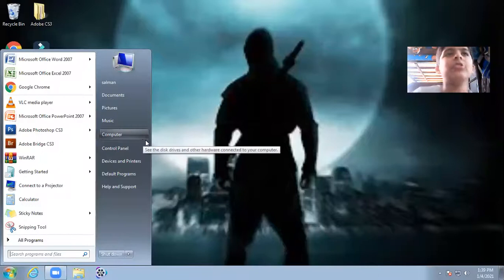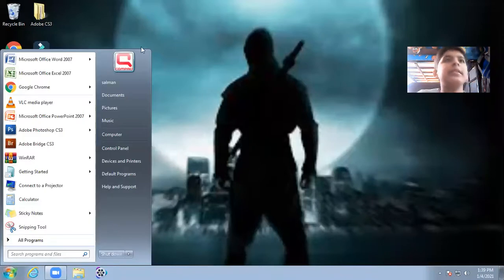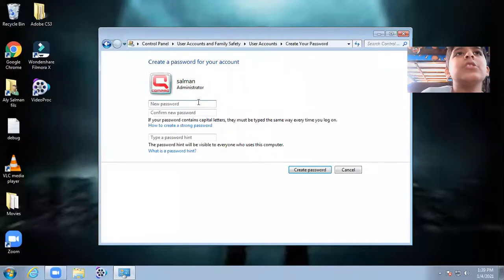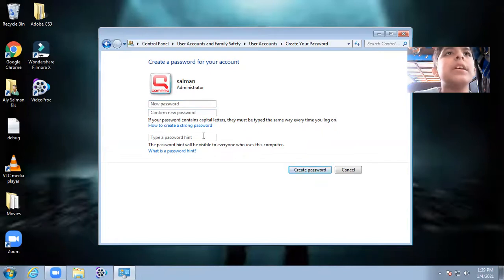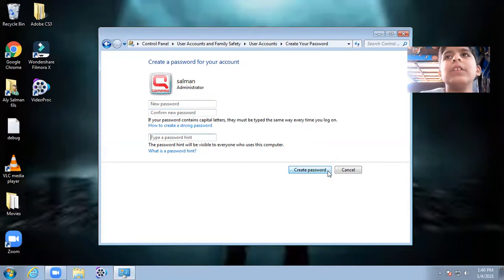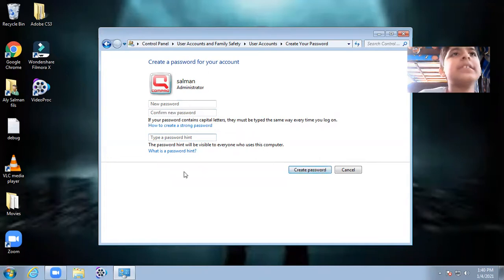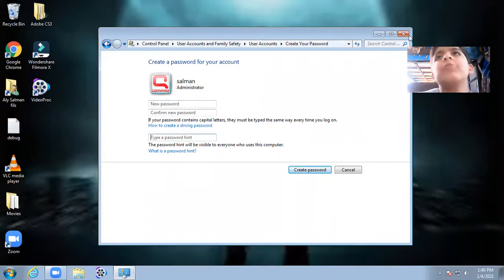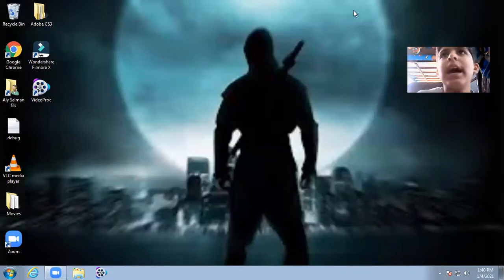How To Create Password in PC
Password